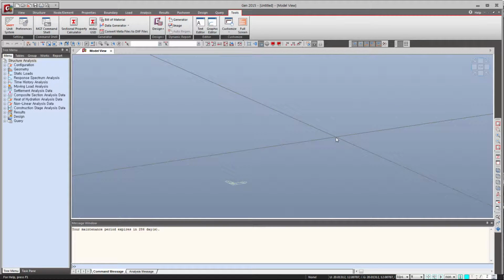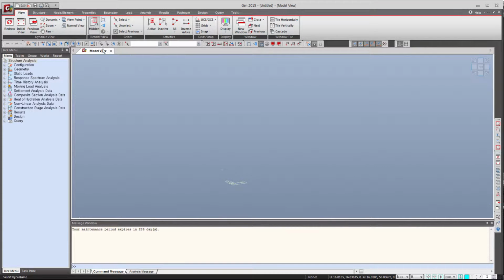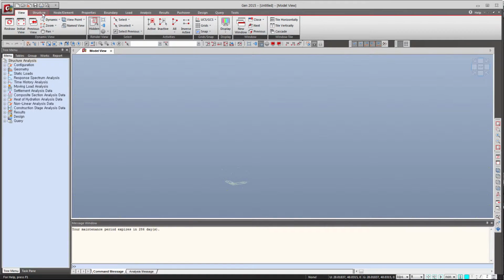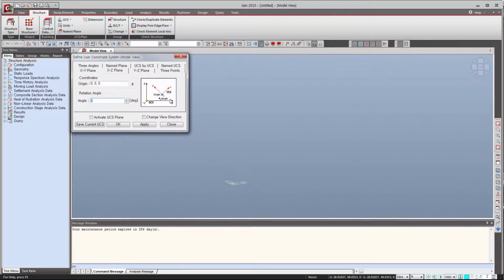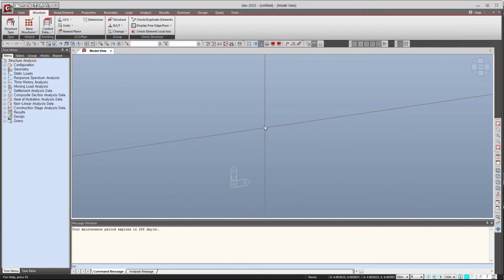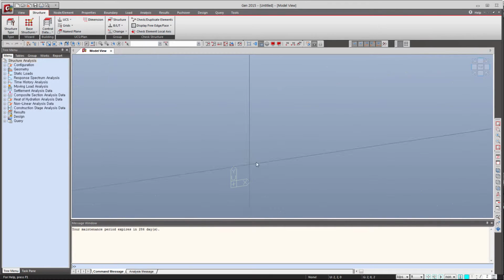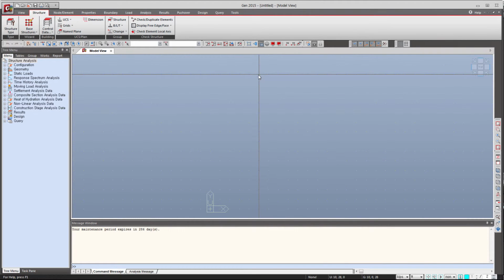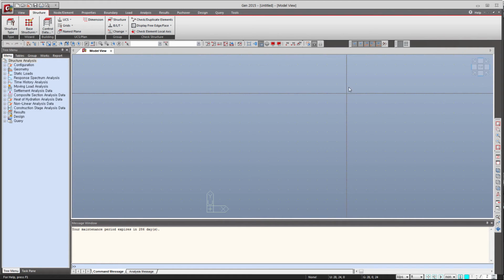[midas GEN] Grid and Coordinate system